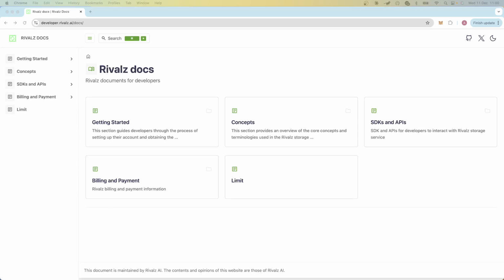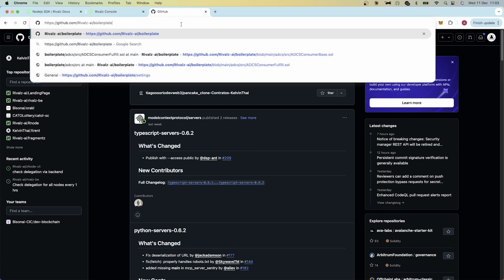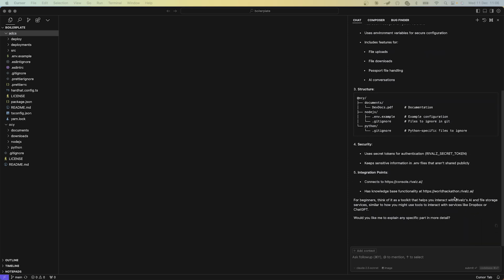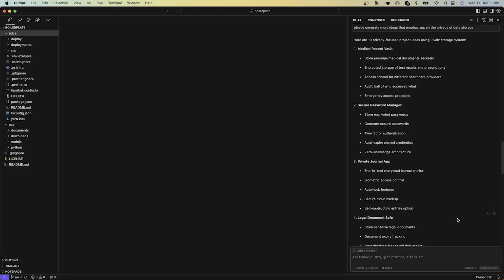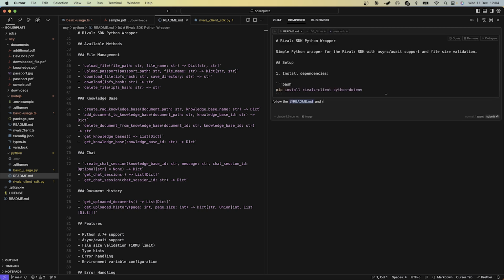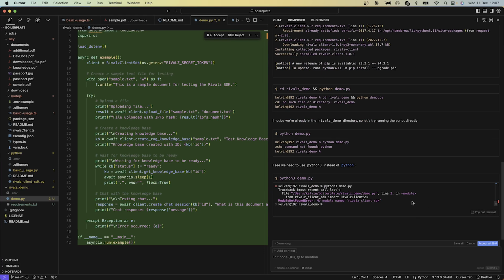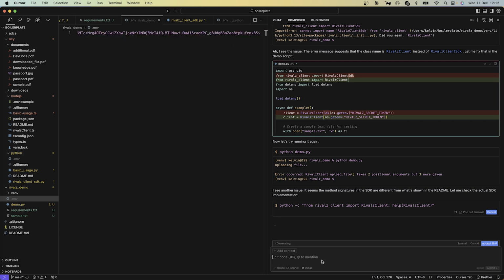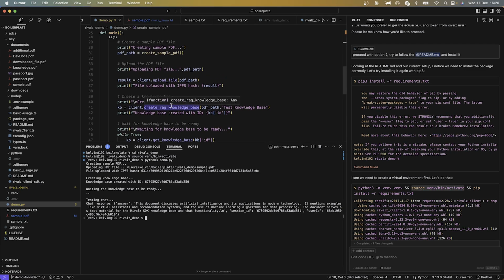Build a private knowledge base with OCY | Rivalz World hackathon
In this Video, I show how to build a private knowledge using the OCY Depin infrastructure and Rivalz python SDK.